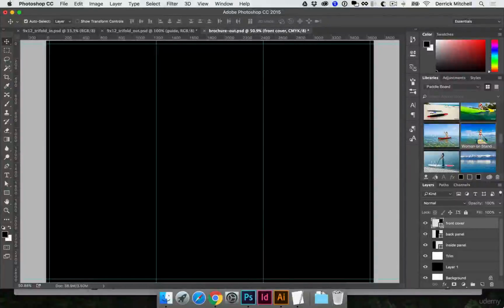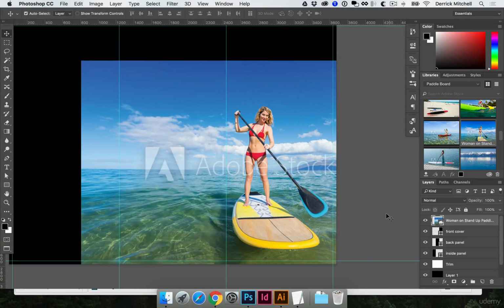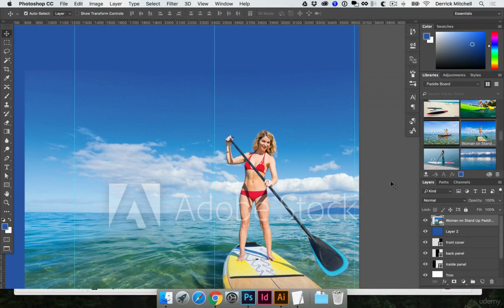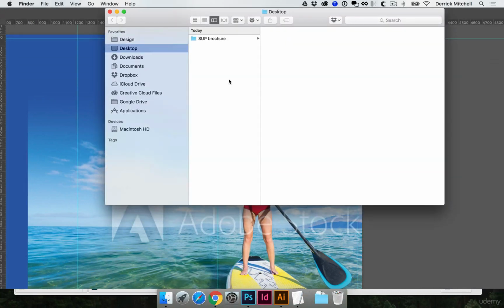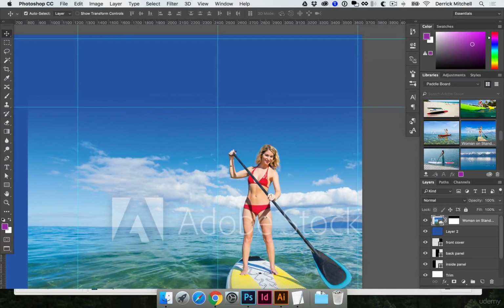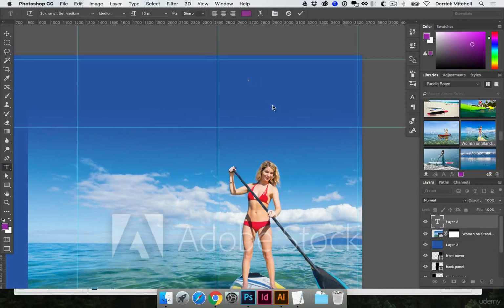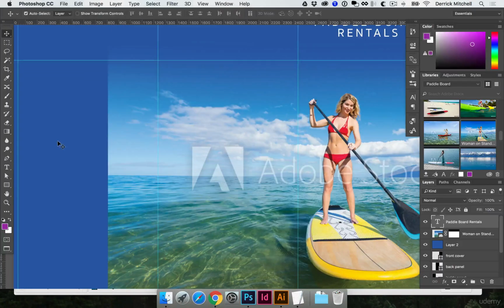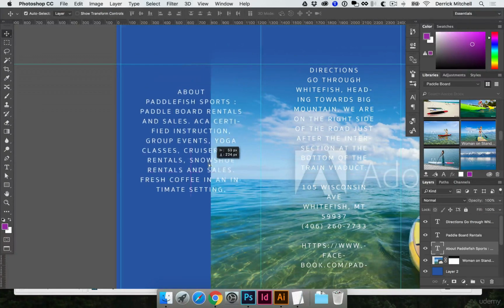Outside Layout For creating a Custom Brochure Part 1